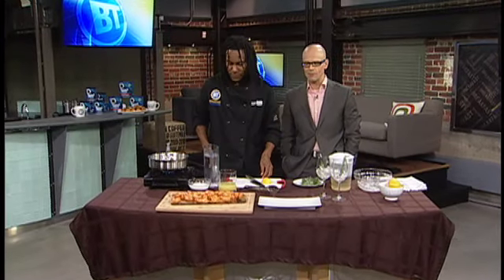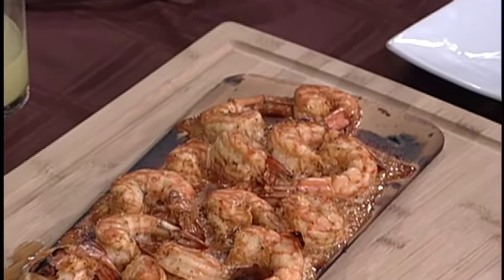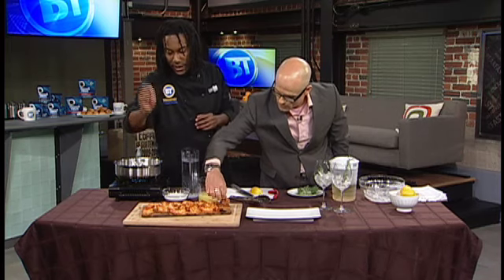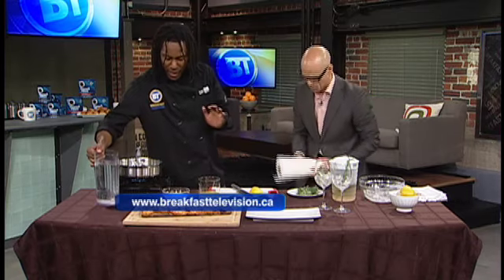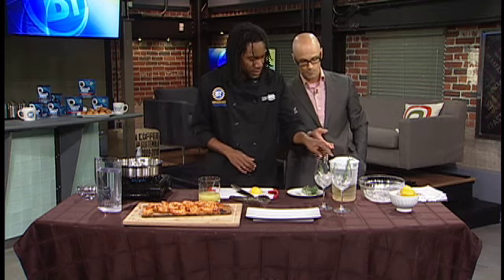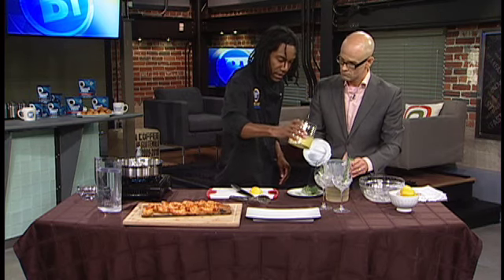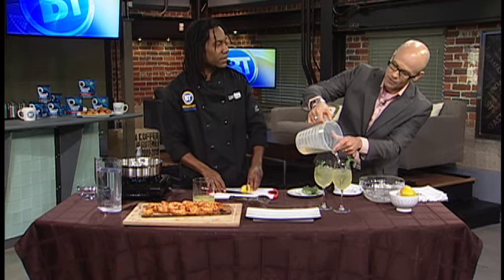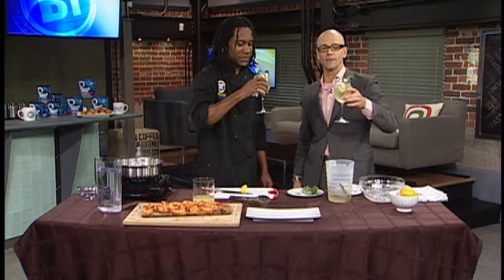Chef Rob: Rosemary Lemonade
Quench your thirst this May Long with this tall drink of goodness!